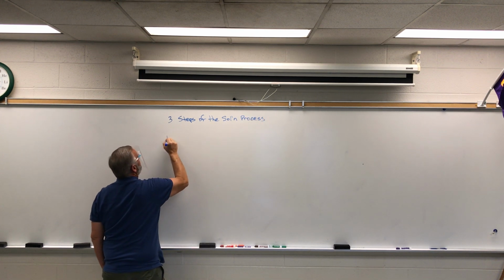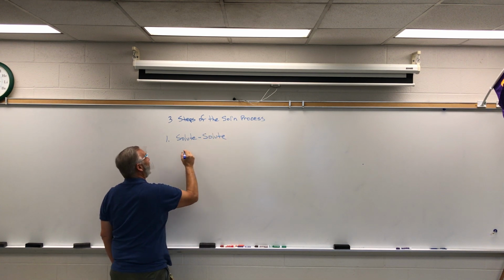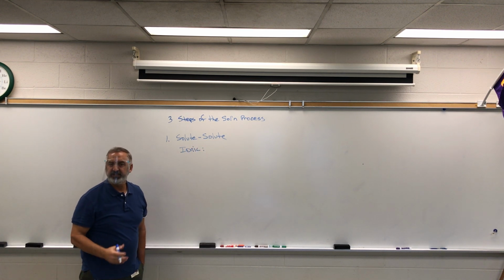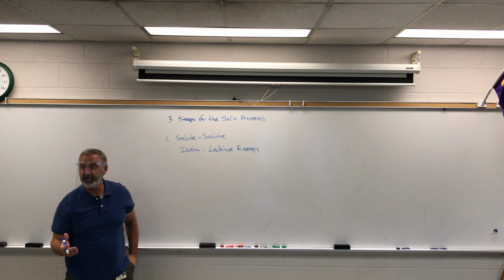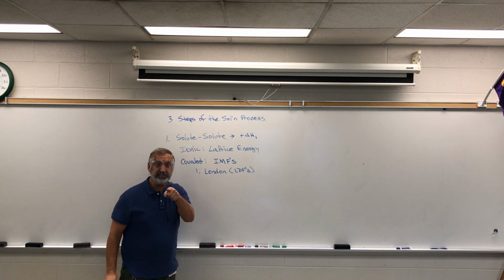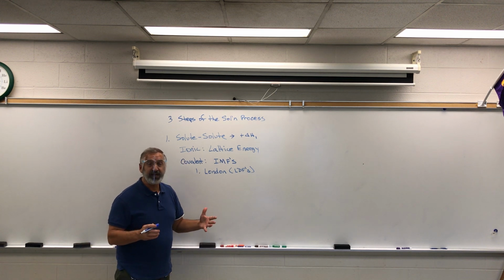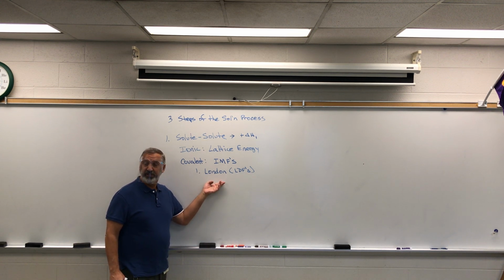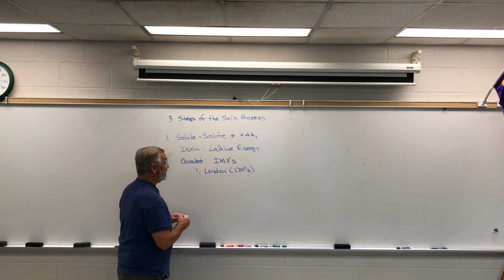Mr. Hobbs AP Chemistry 10-1-20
This is an introduction into solute -solute attractions.